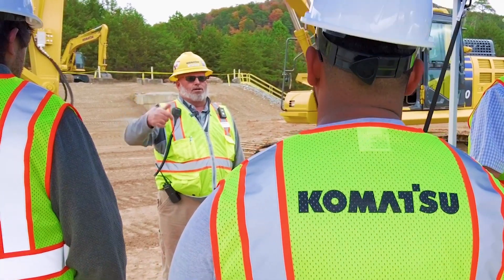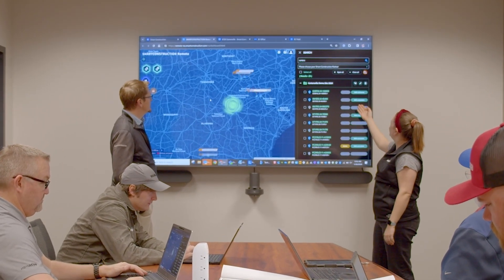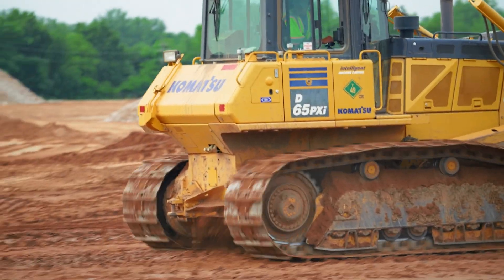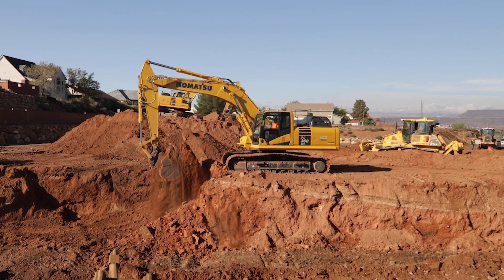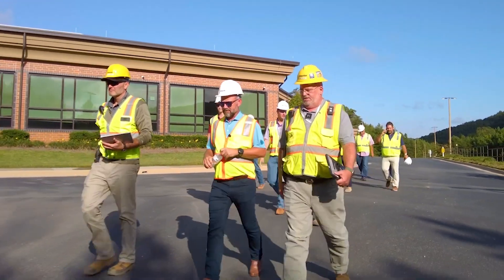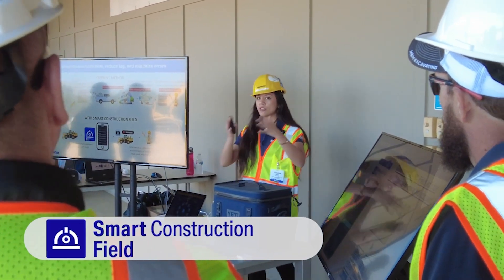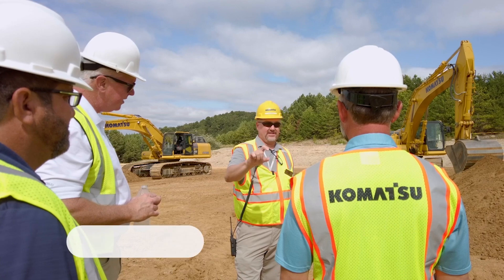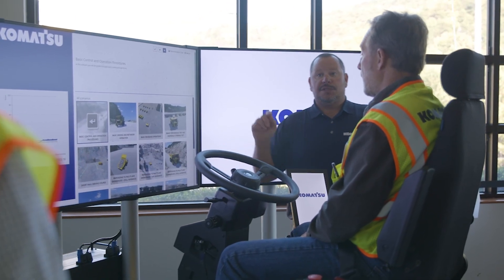Exploring Smart Construction solutions with Komatsu